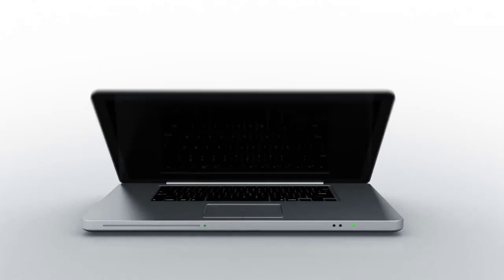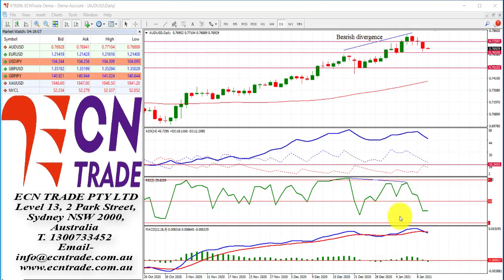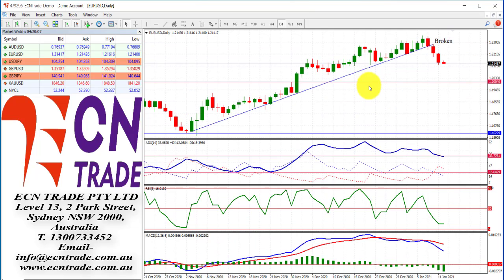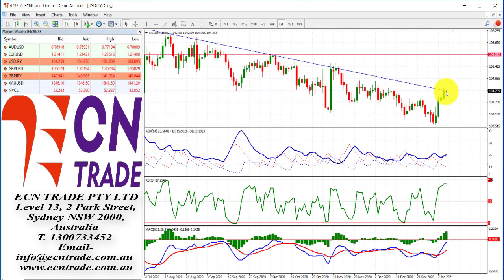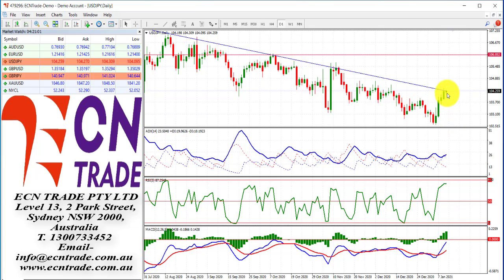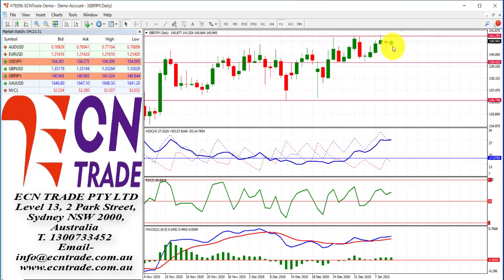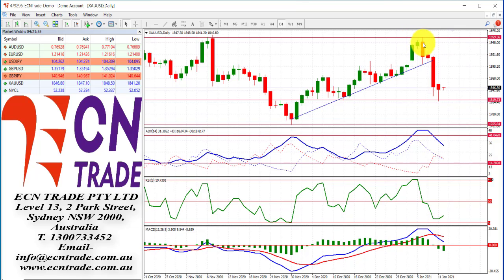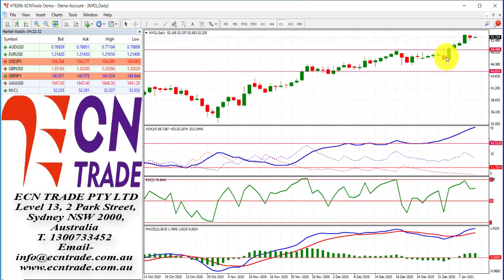ECNTRADE Webinar 2021 Jan 12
The Australian dollar focus is expected to continue the downward path since the 0.7225 break. The return of demand for the greenback has also helped the initial breakdown. On Monday, the Australian data was generally encouraging, as November Retail Sales were upwardly revised to 7.1%.